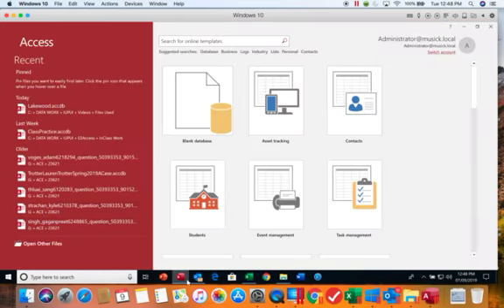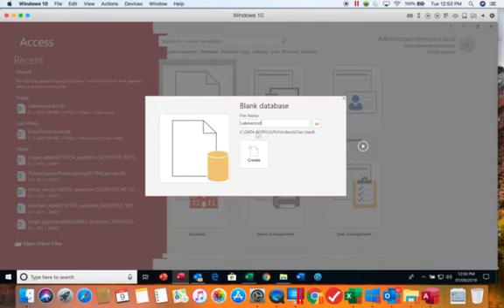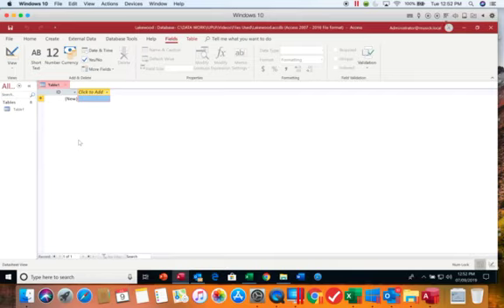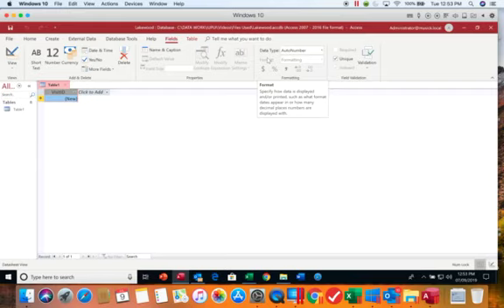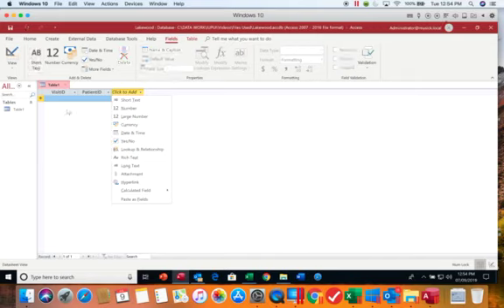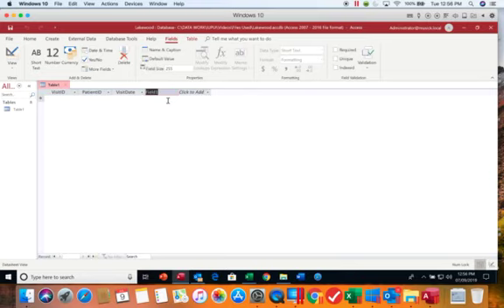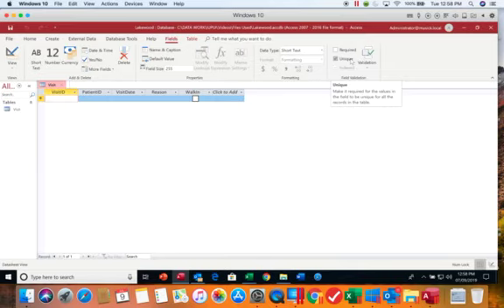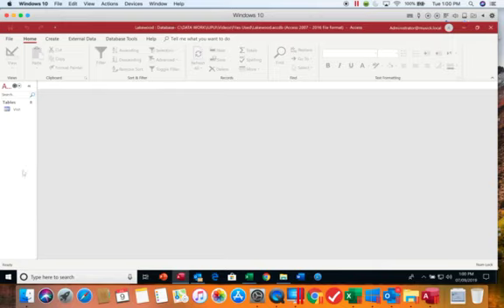Access 2019 Module1 Part 01 Create a table in datasheet view - 640x480 resolution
Create a table in datasheet view
640 x 480 resolution